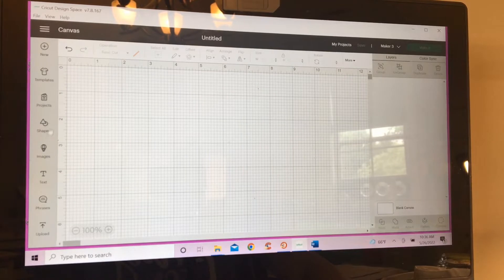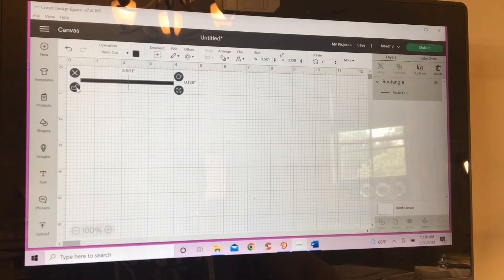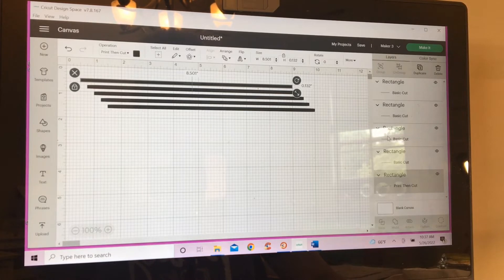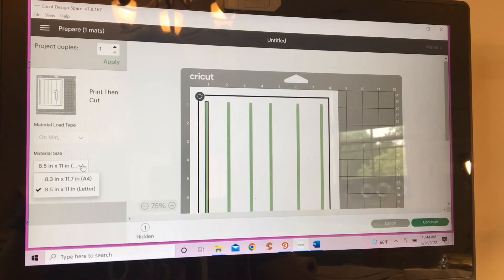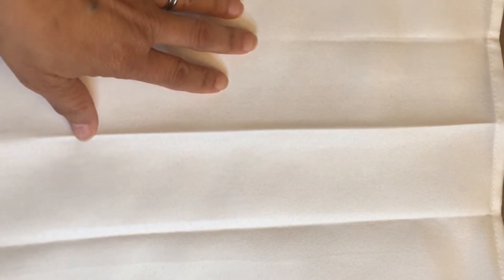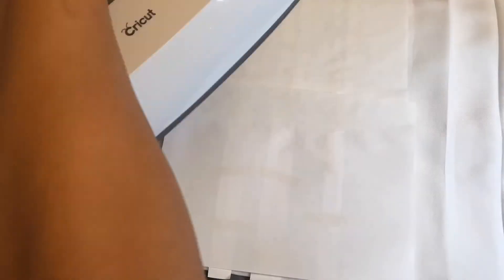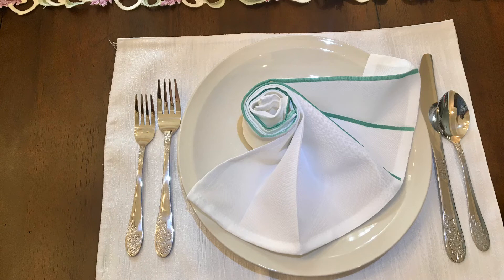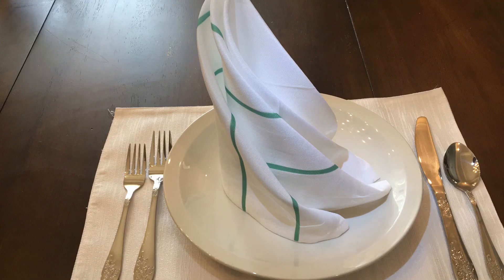Printed Napkin Using Cricut Maker3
items used
1. Printer paper
2. One sheet of sublimation paper
3. Heat tape
4. 18x18 polyester dinner napkin
5. Cricut Heatpress2
6. Cricut Maker3